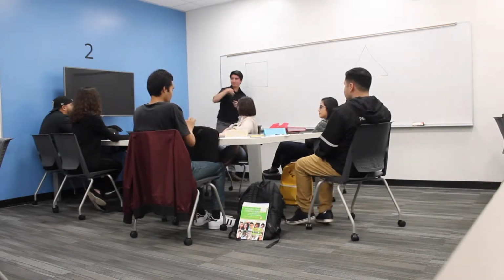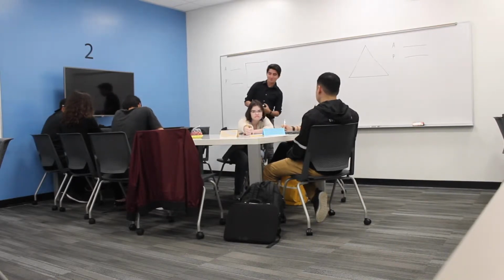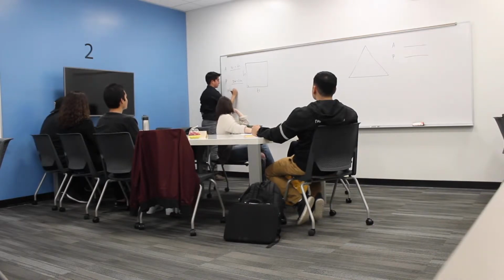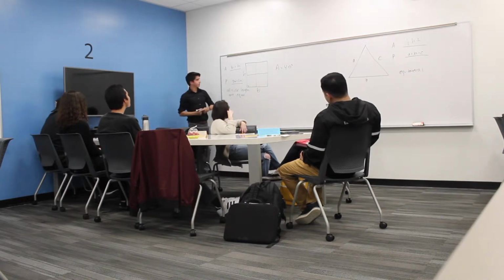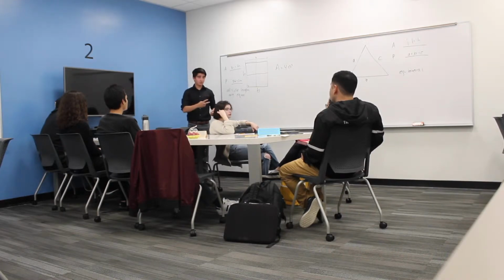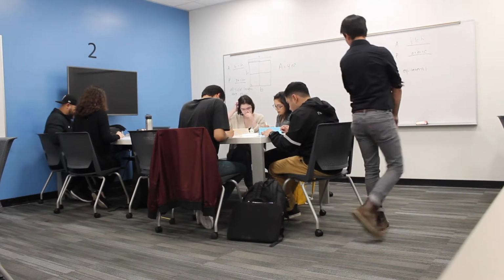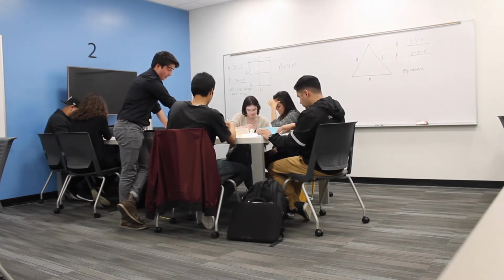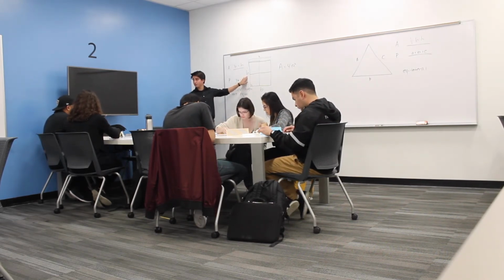EDSE 436 Signature Assignment